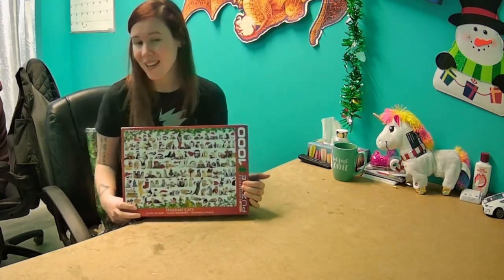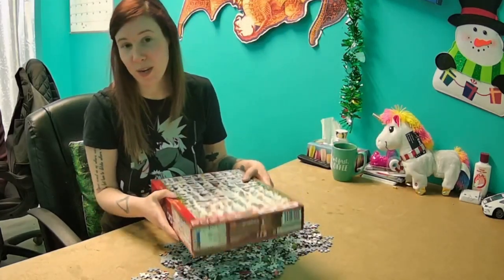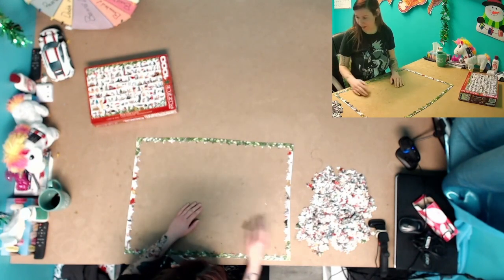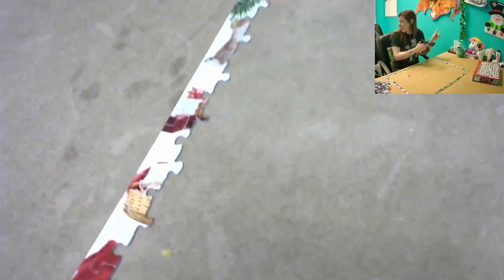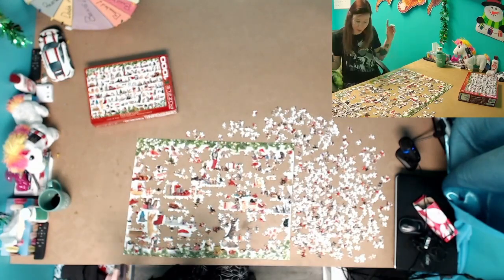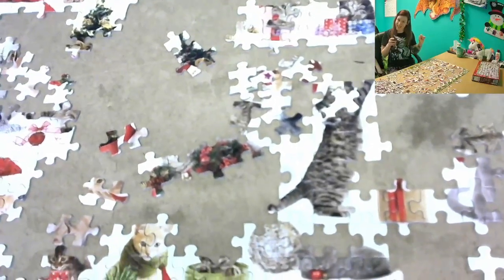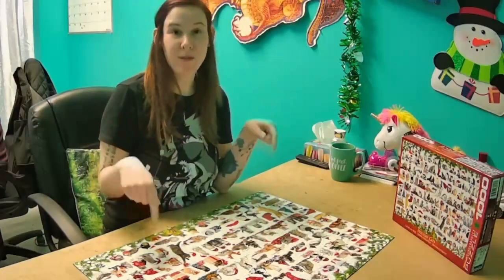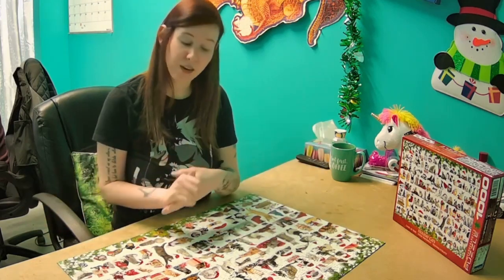Time for a Christmas Kittens jigsaw puzzle (even after Christmas)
I know Christmas is over but I just have to do this Christmas Kittens Jigsaw Puzzle!